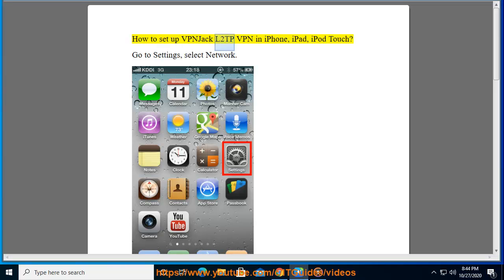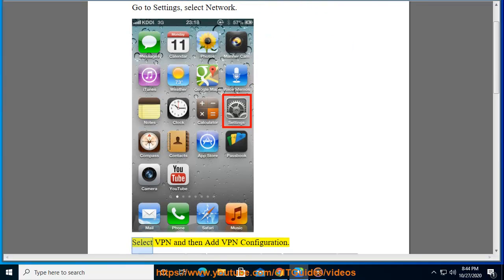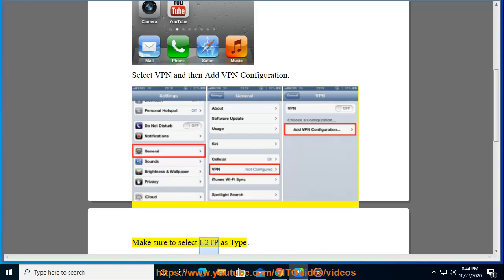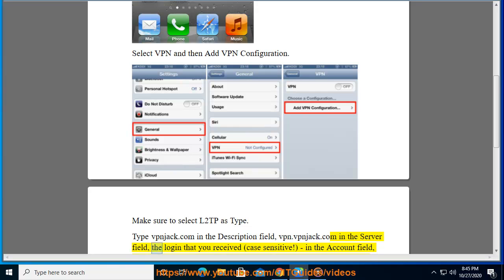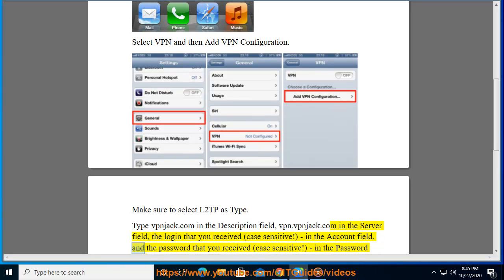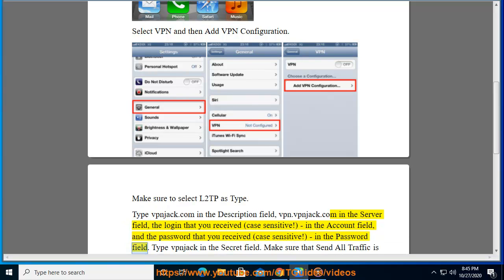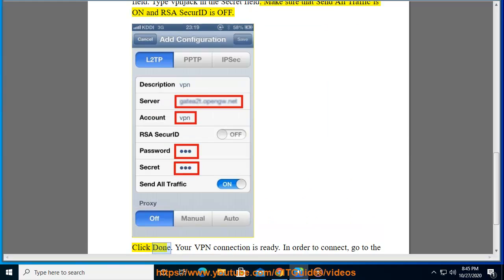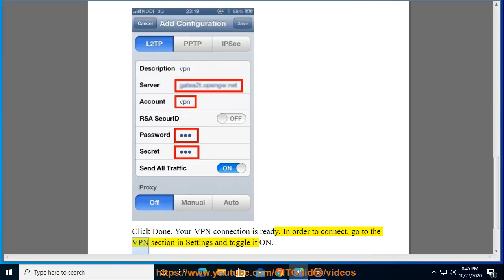Set up VPNJack L2TP VPN in iPhone/iPad/iPod Touch